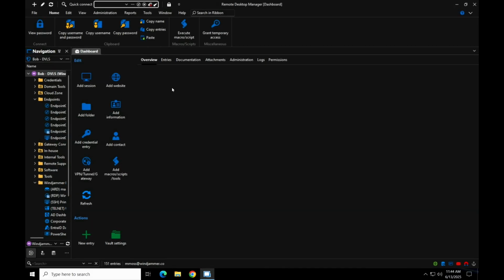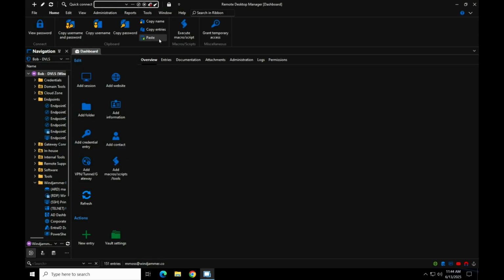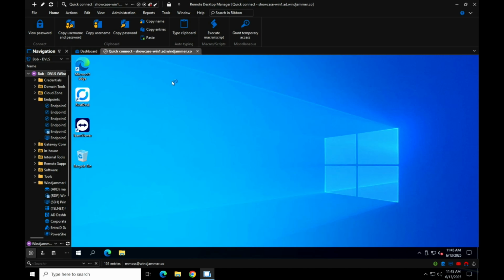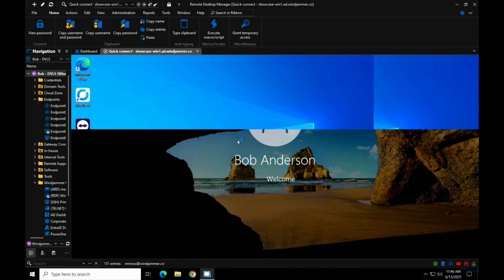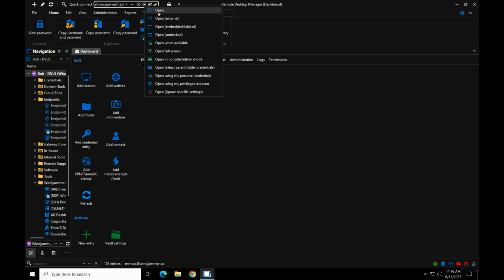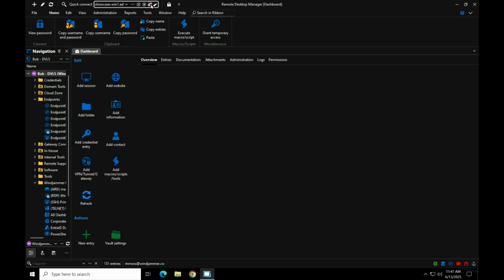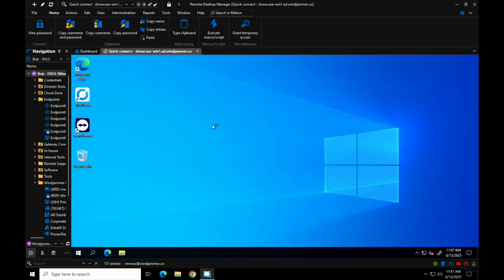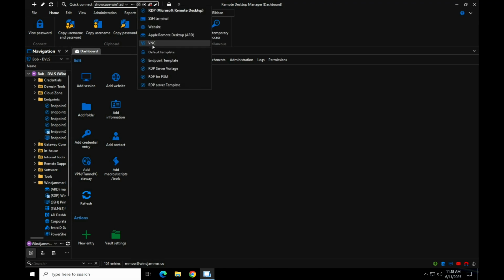Use the Quick connect feature in Remote Desktop Manager